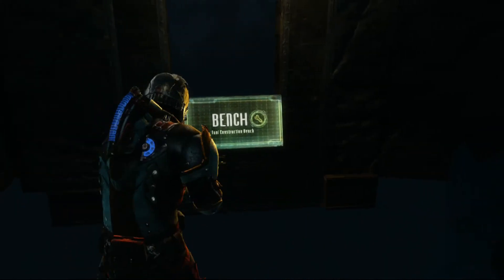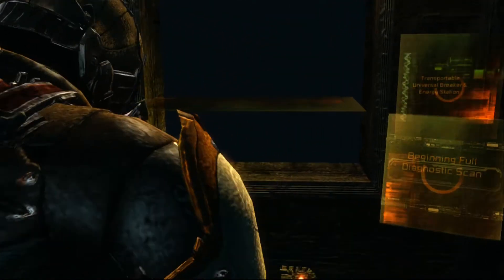Dead Space 3 - Floor Glitch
While playing co-op with my buddy Wolfy, I encounter this invisible floor glitch.  30+ hours into the game and this is the first time something like this happened.  Did anyone else encounter anything similar to this?

~Pete